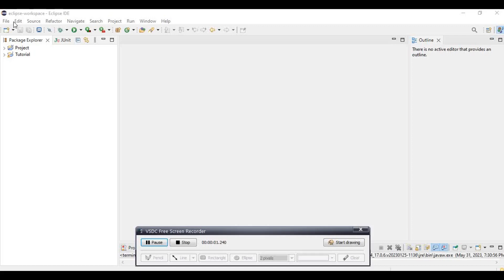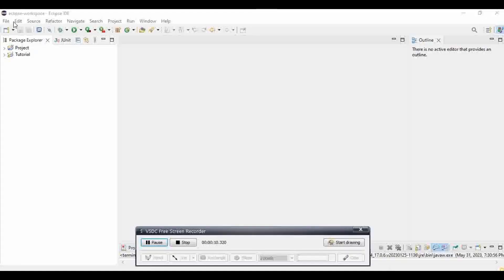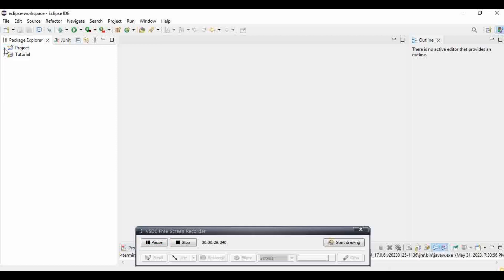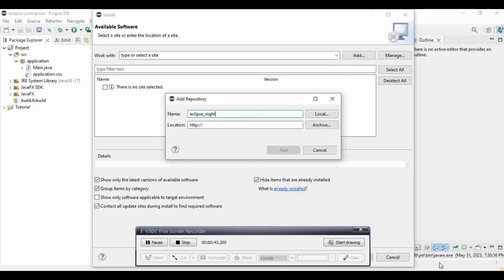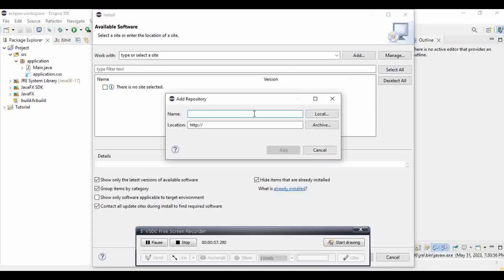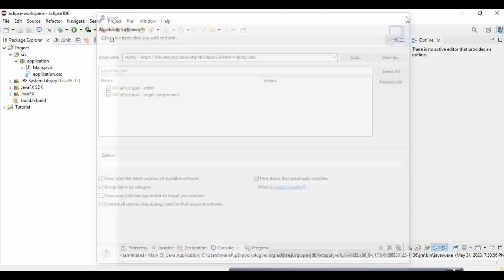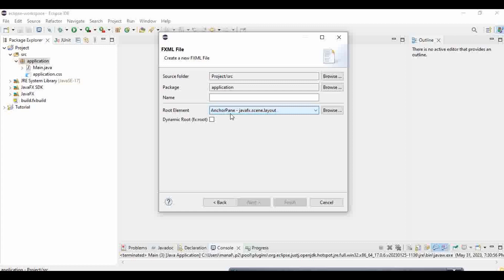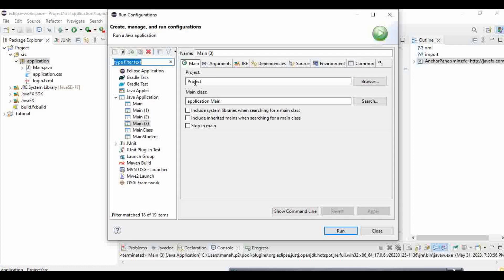FXML FILE NOT CREATED ON ECLIPSE | QUICK FIX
Issue: org/eclipse/jface/databinding/swt/WidgetProperties

^ please dont keep the space in, youtube doesnt allow me to post it without it